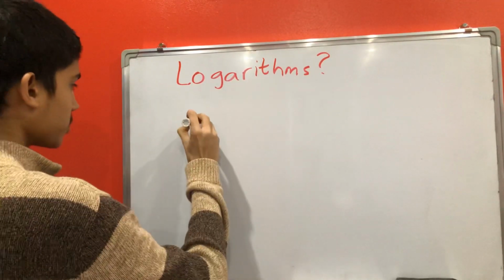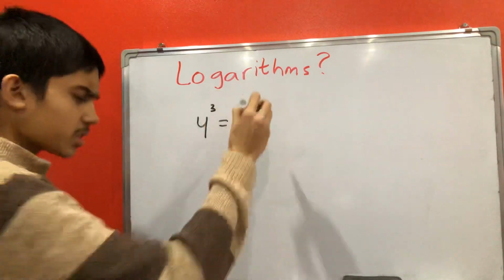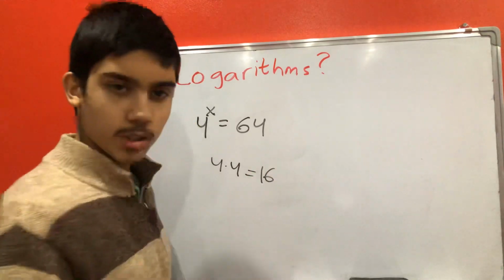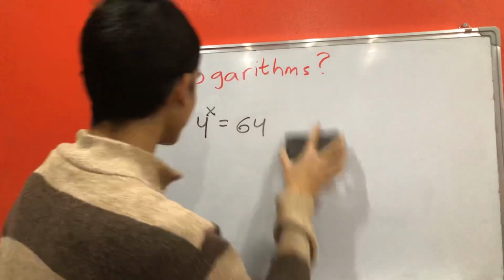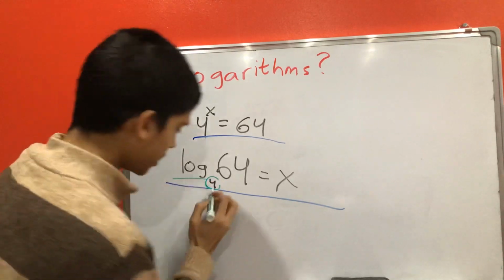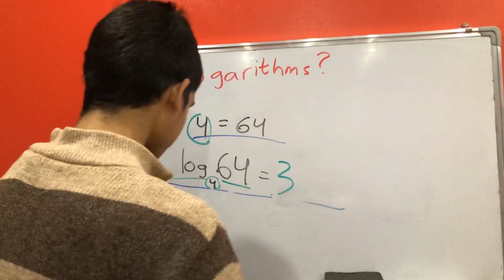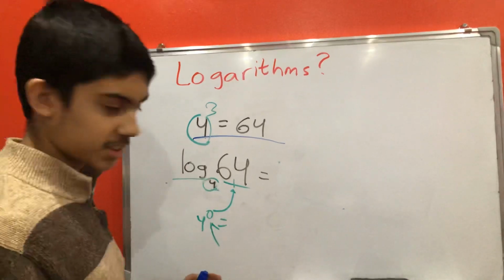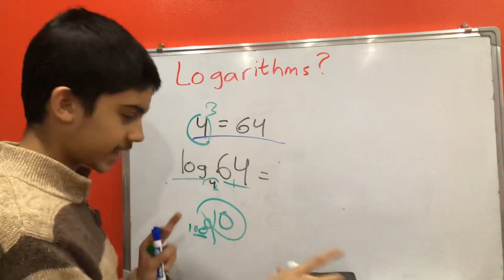What is a logarithm?